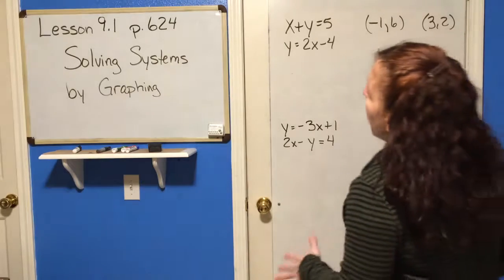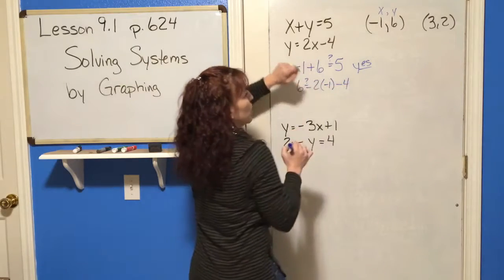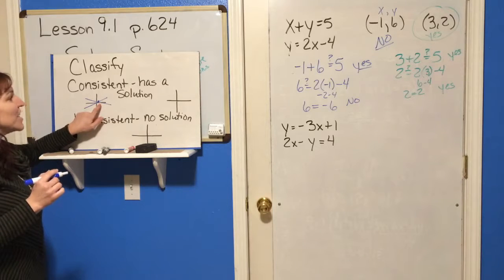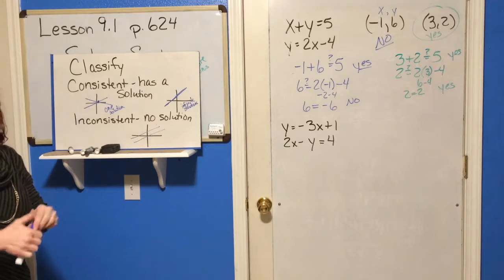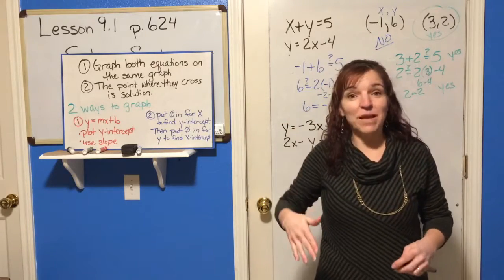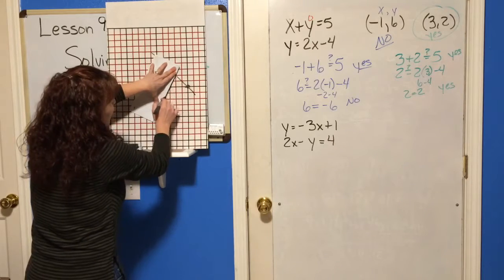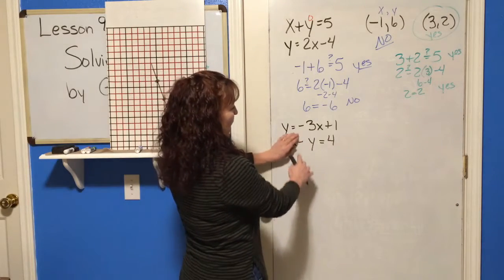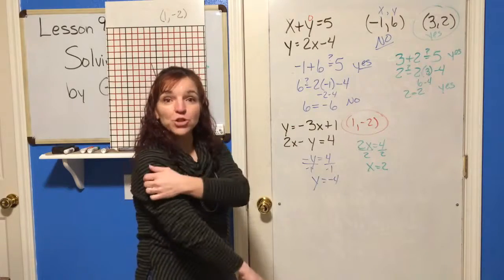IntAlg 9.1 - Solve Systems by Graphing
#7-10 all, 18-28 even, 43-48 all